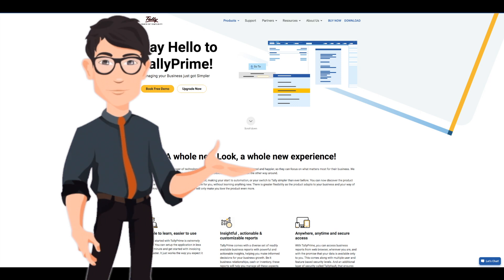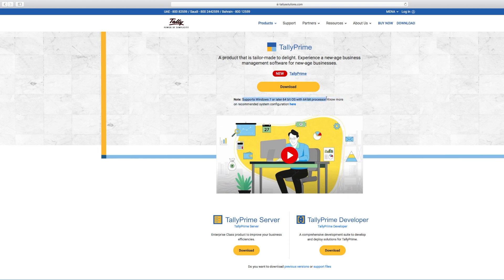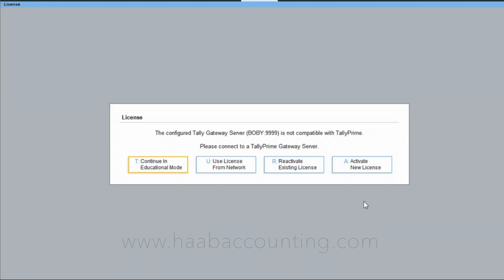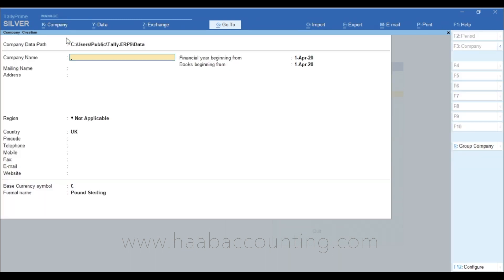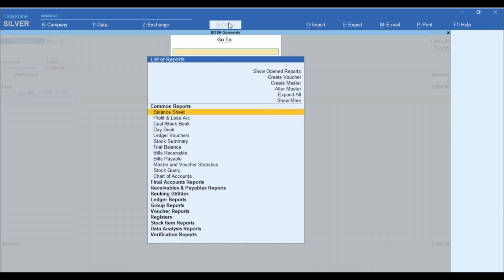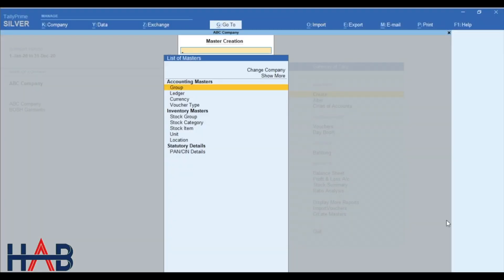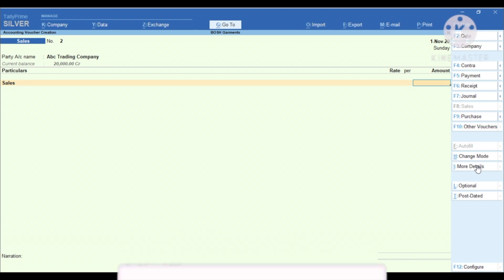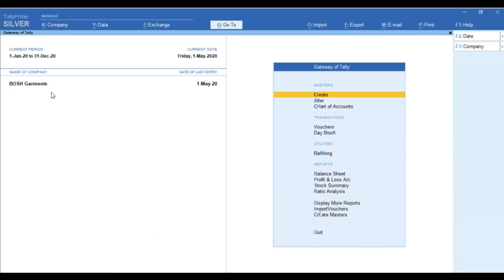Tally Prime Overview | New Features in Tally Prime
Tally Solutions has launched its new version called Tally prime. This is an enhanced version of Tally ERP9
What are the main features of Tally Prime, we will discuss the top features of Tally prime
How to download Tally Prime
How to install Tally Prime in the correct way
How to activate Tally Prime

Timestamp
00:00 Introduction to new Tally Prime
0:30 How to Download Tally Prime
1:29 How to Install Tally Prime
2:24 How to activate Tally Prime License
2:42 New Look and new interface of Tally Prime
3:02 New features in Tally Prime : Top Menu button
3:08 New features in Tally Prime : Gateway of Tally Prime
3:13 New features in Tally Prime : Side button panel
3:27 New features in Tally Prime : Company information Details
3:35 See in detail of Top Menu : Company
4:00 See in detail of Top Menu : Data
4:14 Ultimate Go-To Features of Tally Prime
5:30 New features in Print
7:13 Demo on some of the Vouchers in Tally Prime, Payments, Sales
7:49 Additional TDLS